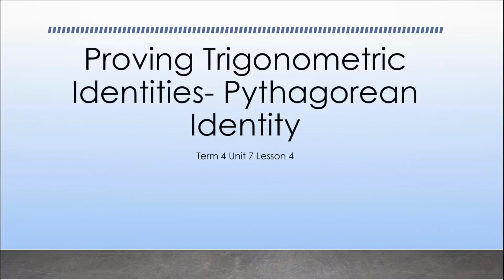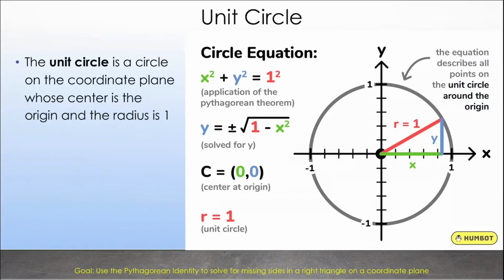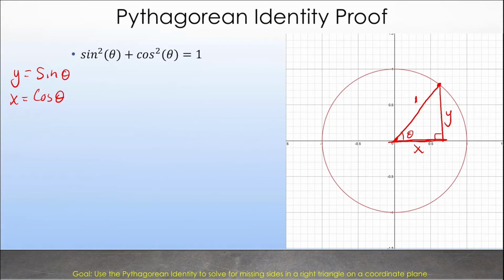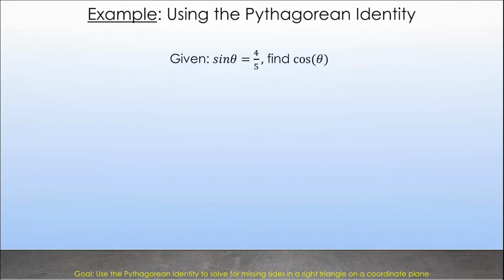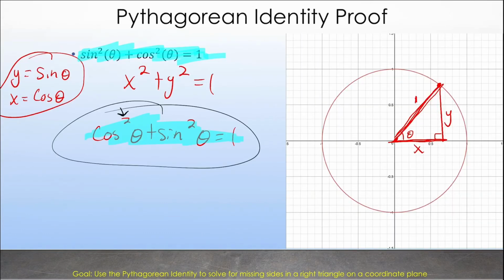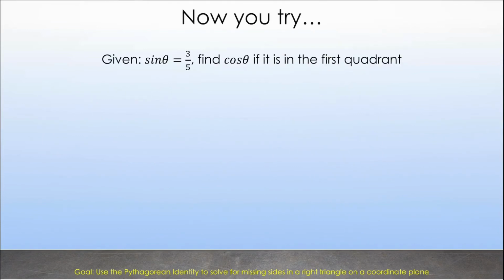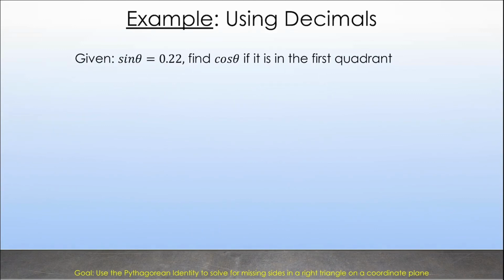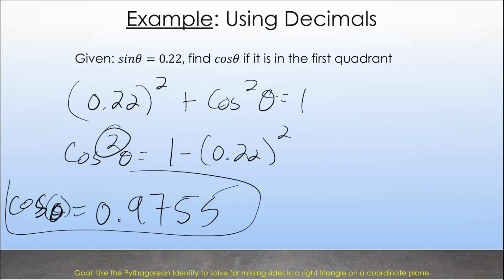2.7.4 Proving Trigonometric Identities: The Pythagorean Identity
Learn how to use the Pythagorean identity to find missing components of right triangles.